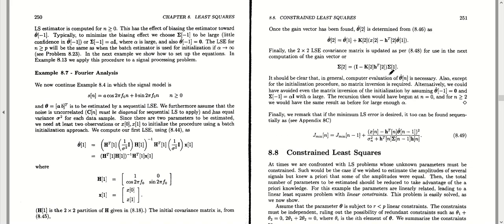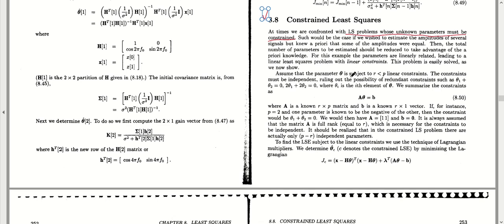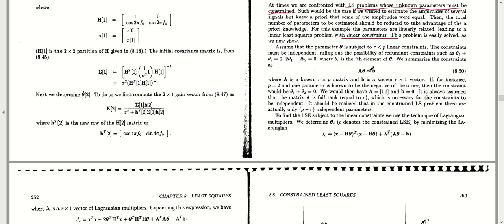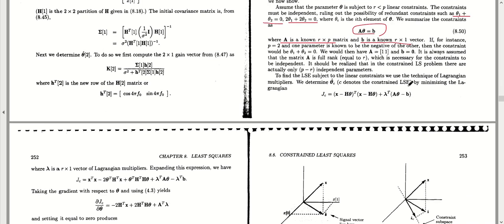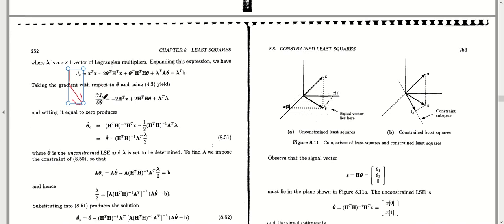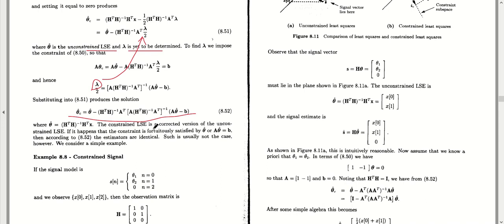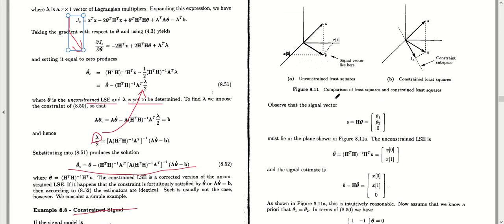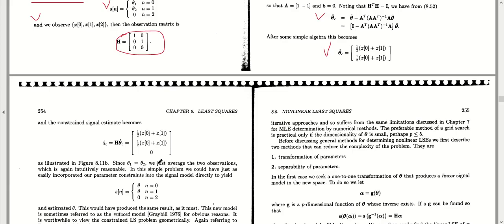NTHU COM 5232 Detection and Estimation Theory 2023 Week 16 - part 4